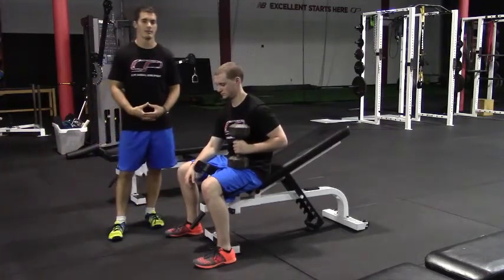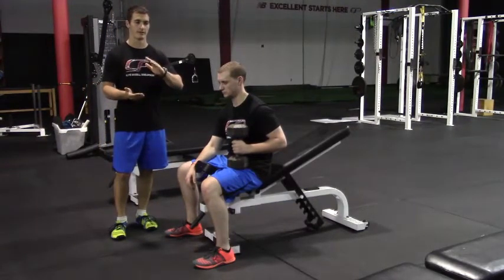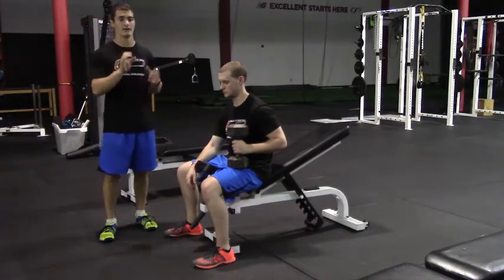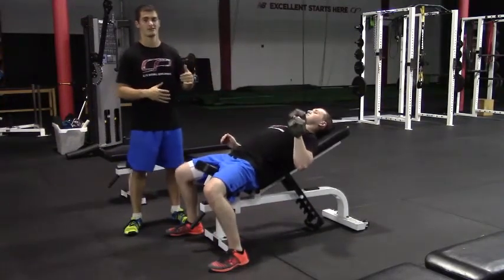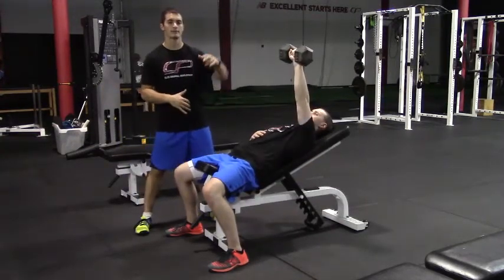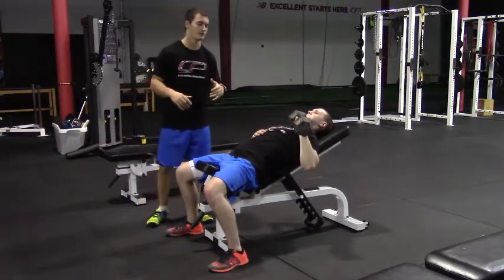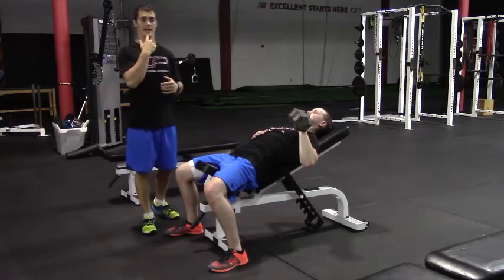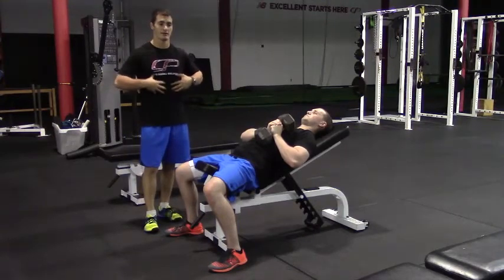Single-Arm 30-Degree Incline Dumbbell Bench Press